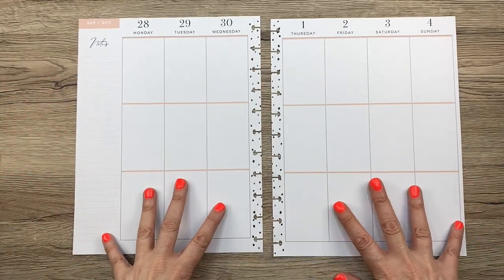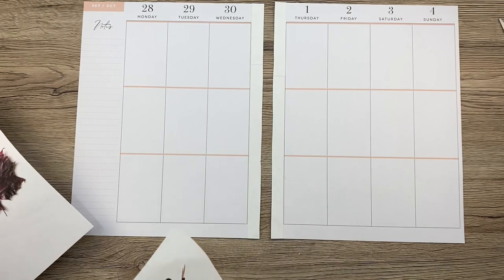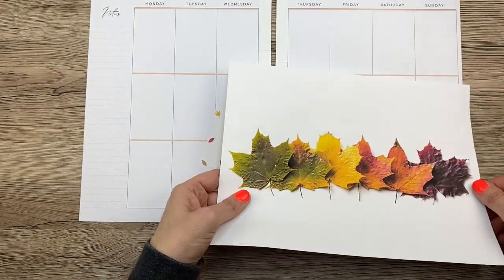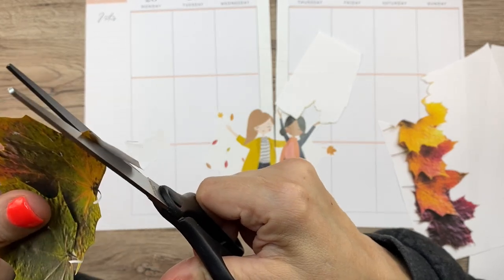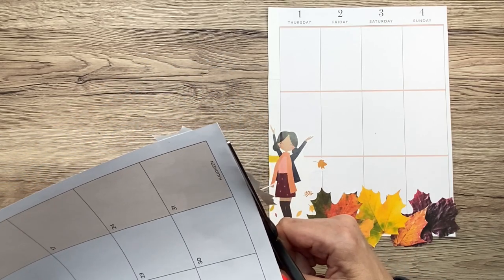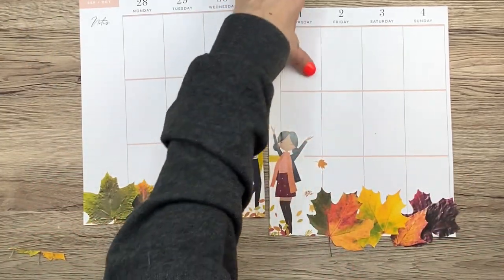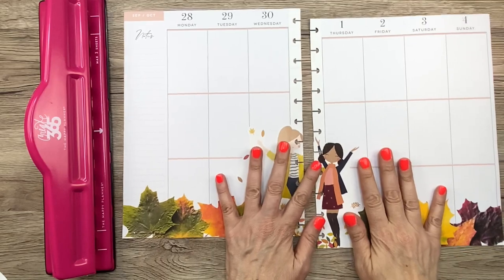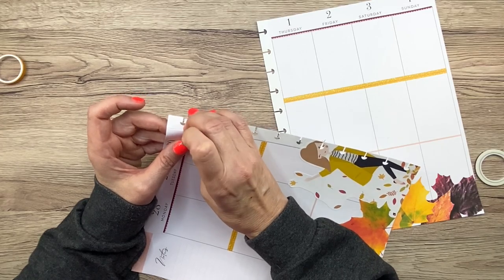Plan With Me // Big Happy Planner // Another Fall Spread for one of my Patrons! // Squad Goals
I love how this spread turned out! I used leaf pics I printed online and Mambi Sticks.

* S O M E  O F  M Y  F A V O R I T E   S U P P L I E S (you can see all of them in my Amazon Shop!)

Happy Planner Colorful Boxes Sticker Book:

Avery full sheet labels:

Tombow whiteout correction tape:

Tombow Permanent Adhesive:

Zig Glue Pen:

Excel craft knife:

EK Success Cutter Bee Scissors:

Fiskars Paper Trimmer:

The Happy Planner® BIG paper punch:

Pentel Energel 0.5 pens:

Pentel Energel 0.7 pens:

Pentel Energel 0.3 pens:

Tombow Dual ABT Brush Pen:

Prismacolor Colored Pencil Set:

Paper Mate Flair Pen Set:

Tul Retractable Gel Pen Set: